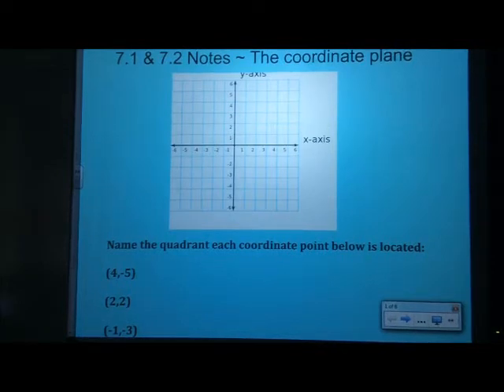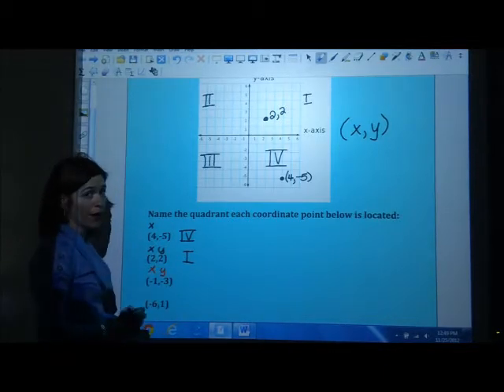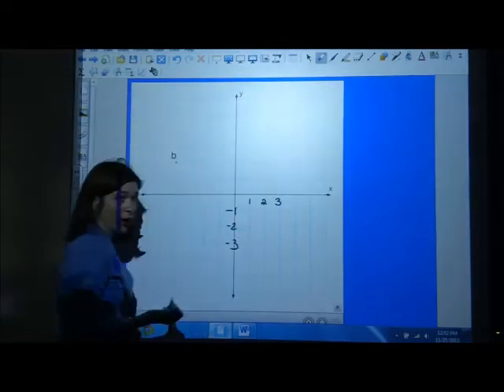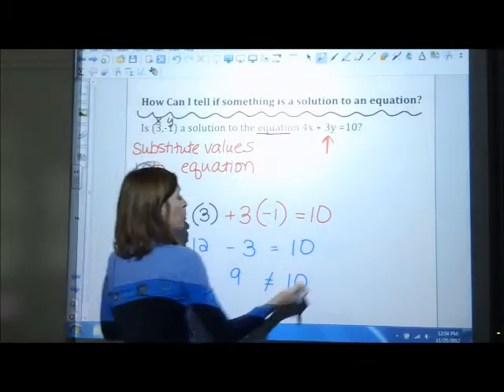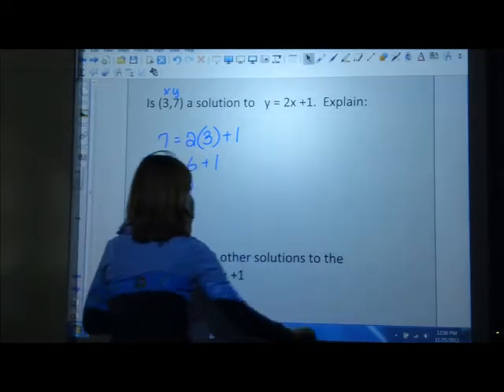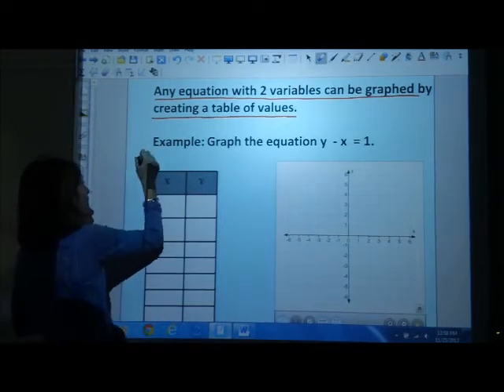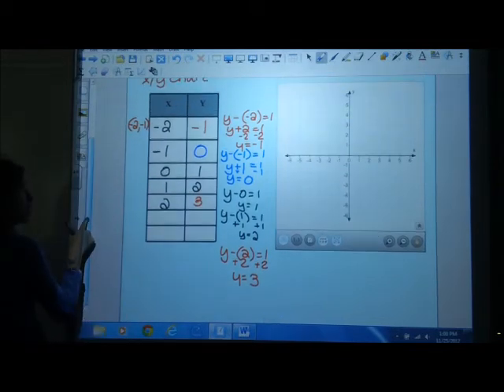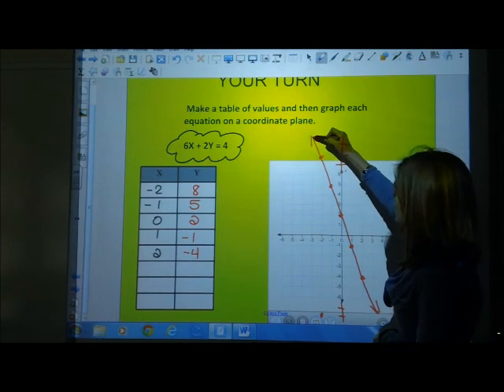Coach Fred's Alg 1 Honors - Graphing Lines (8.1)